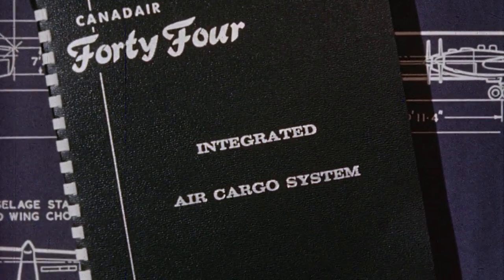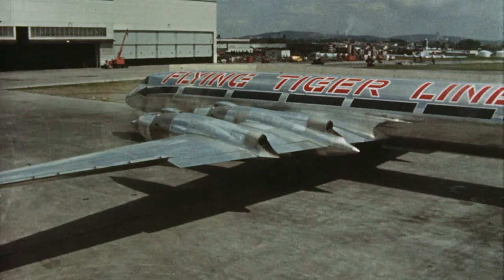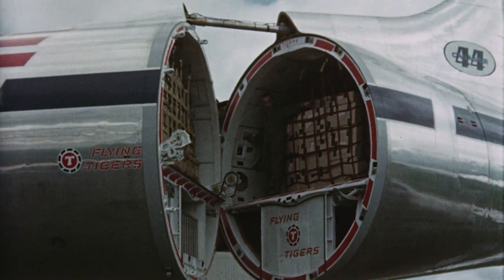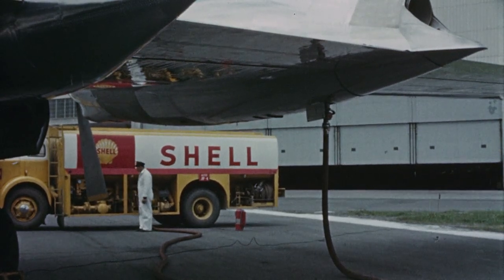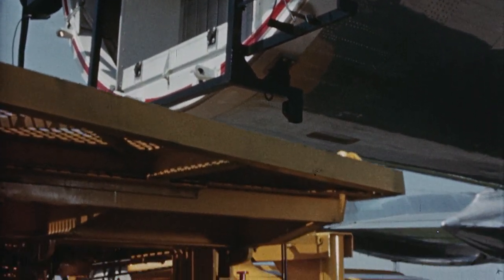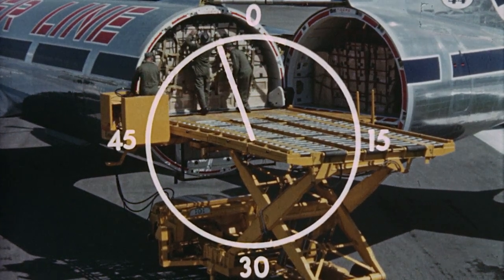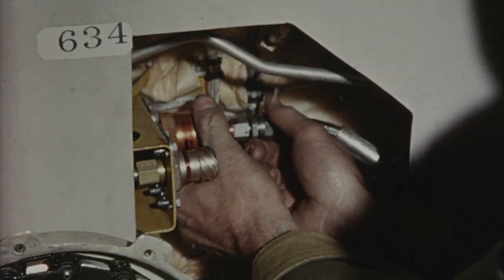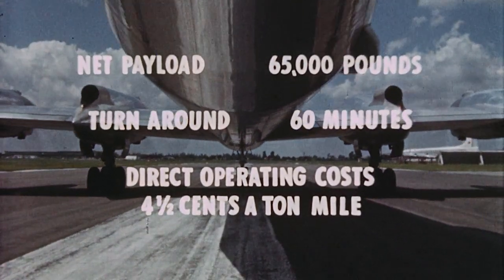Canadair CL44 Promotional Film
Original 16mm Canadair CL-44 promotion film